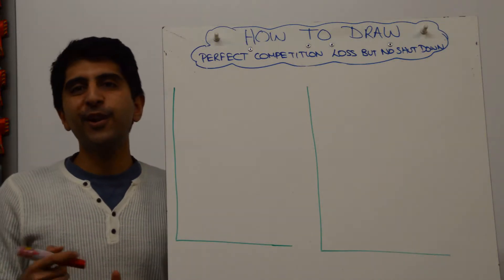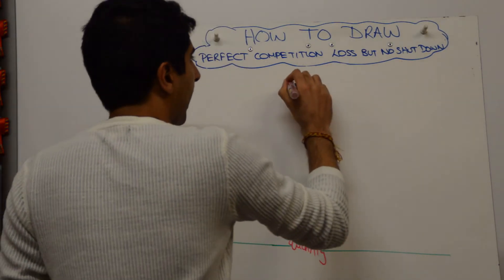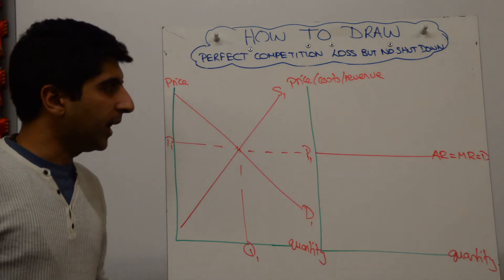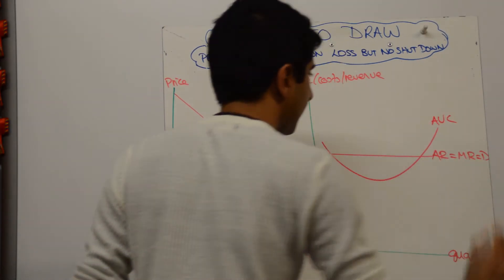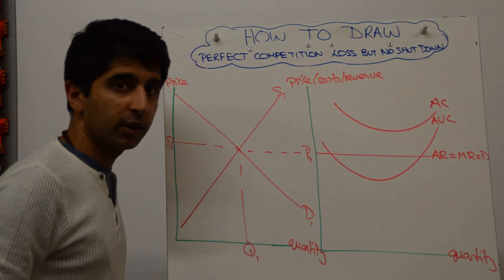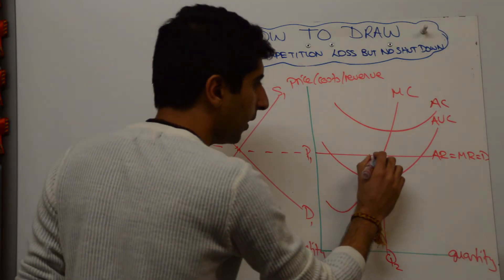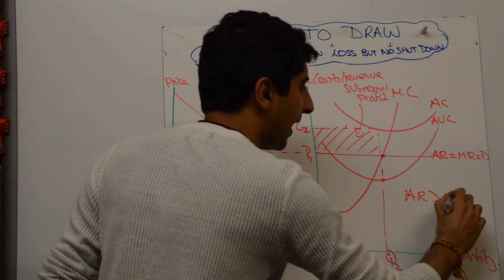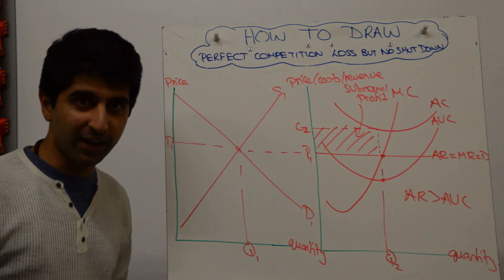Perfect Competition Loss But No Shutdown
Perfect Competition Loss But No Shutdown - How to draw the Perfect Competition Loss But No Shutdown diagram

Perfect Competition Long Run Equilibrium - How to draw the Perfect Competition Long Run Equilibrium diagram

Perfect Competition Short Run Profit - How to draw the Perfect Competition Short Run Profit diagram